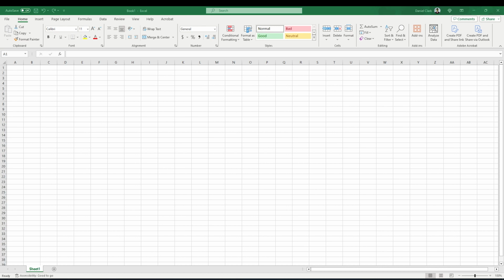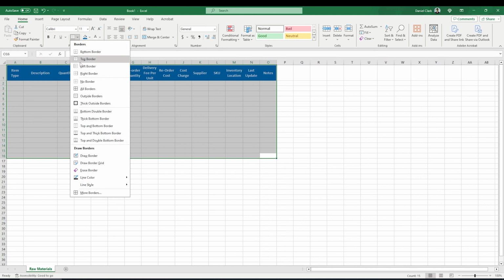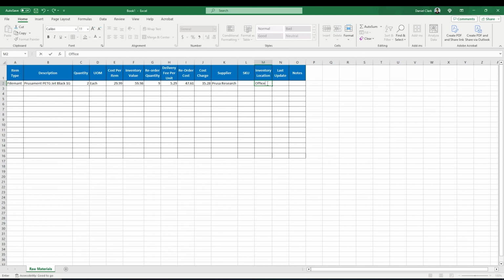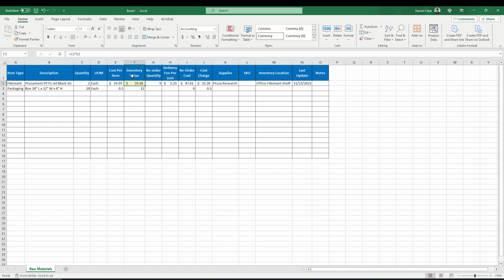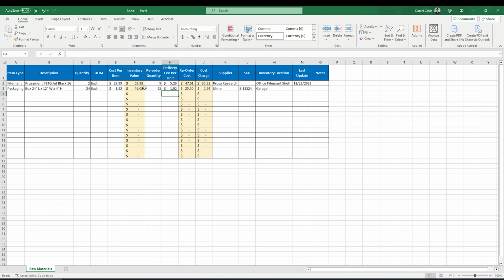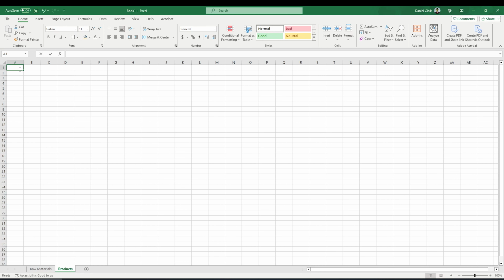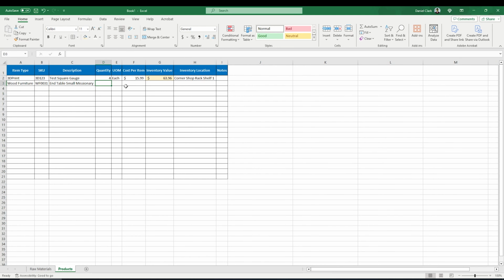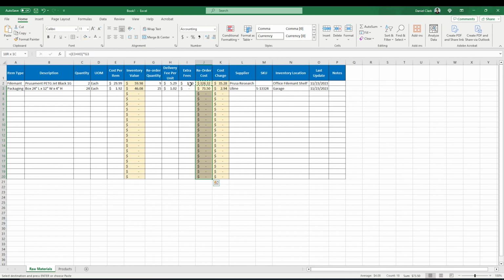How I use Excel to track inventory in my shop - Building the spreadsheet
This is a long video because not only do I talk through my simple method of tracking inventory in Excel, but I walk through and build the spreadsheet with you.

If you would like to download this spreadsheet you can do so by visiting my website it is free of charge and here is the